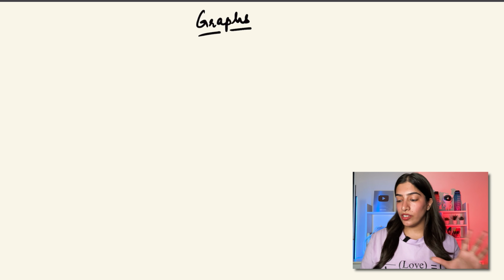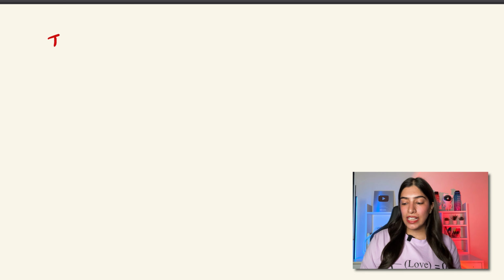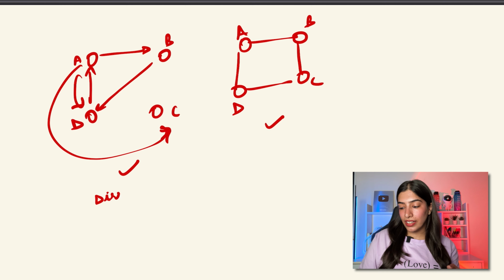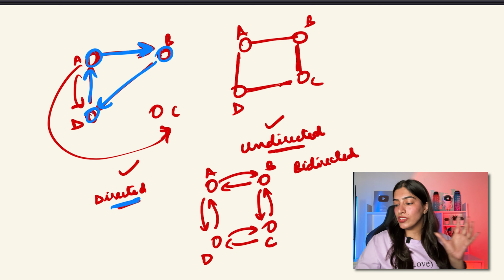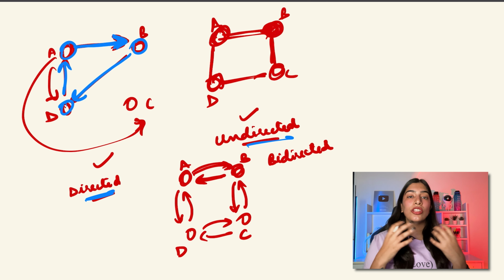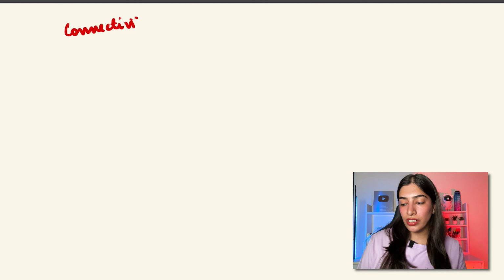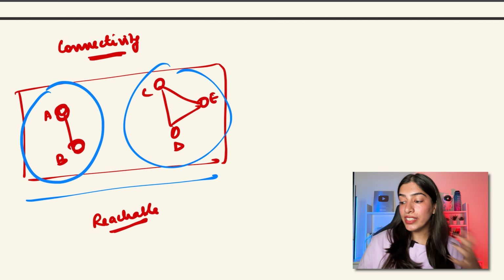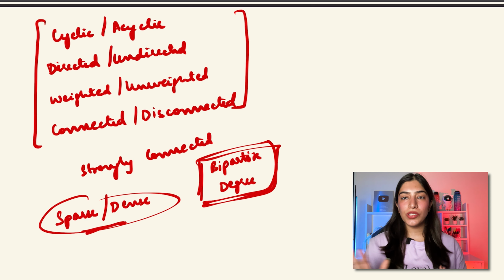1. Introduction to Graphs | Types of Graphs - Sparse, Dense, Cyclic, Directed, Connected…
0:00-0:50 - Introduction
0:50-2:44- Basics of Graphs
2:44-4:20 - Cyclic, Acyclic Graphs
4:20-6:50 - Directed, Undirected Graphs
6:50-8:35 - Trees Vs Graphs
8:35-10:20 - Weighted, Unweighted Graphs
10:20-12:35 - Connected, Disconnected Graphs
12:35-13:40 - Sparse, Dense Graphs